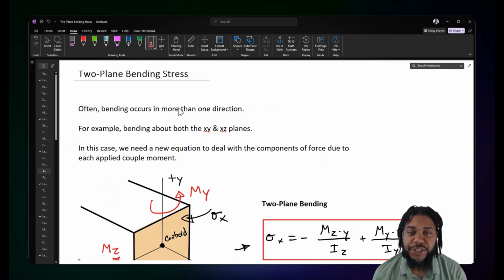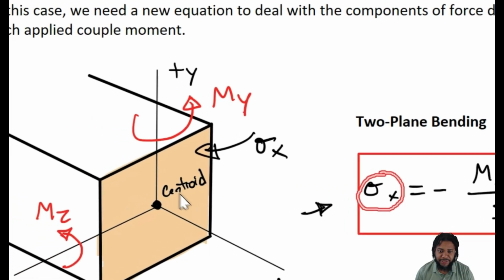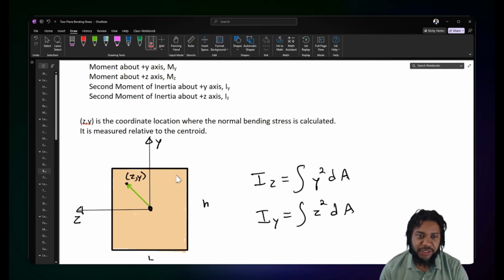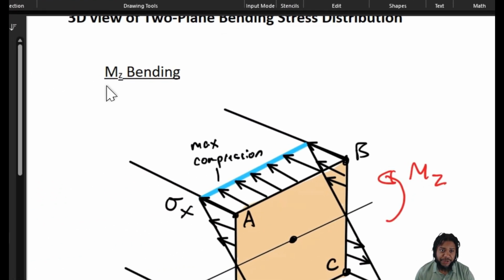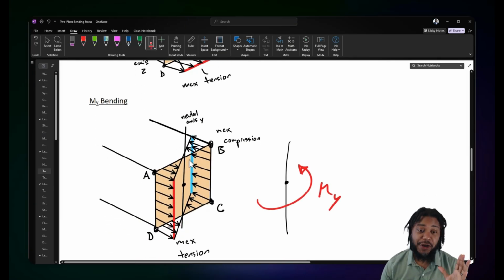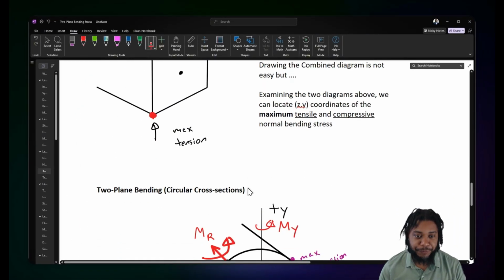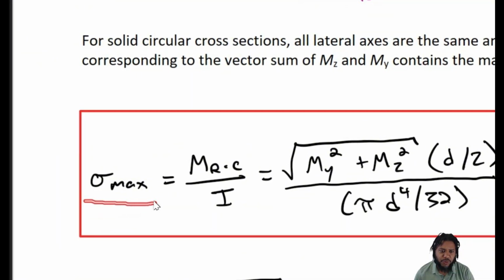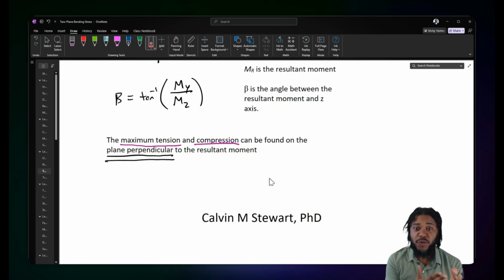Two-Plane Bending Stress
This video tackles two-plane bending, a key topic in mechanics of materials. We'll go beyond simple single-axis bending to explore what happens when a beam is subjected to bending moments about two different axes simultaneously.

In this lesson, you will learn:

The Principle of Superposition: We'll show how to use superposition to combine the normal stresses from bending about each axis (M_x and M_y). The total stress at any point is simply the algebraic sum of the stresses from each moment, using the formula.

Stress Distribution and Critical Locations: You'll learn how the combined stress creates a unique distribution across the cross-section. We'll show you how to find the neutral axis, where the total normal stress is zero, and how this axis is rotated compared to the case of single-axis bending. We'll then demonstrate how to find the critical locations of maximum tension and compression, which are the points furthest from the neutral axis.

Circular Cross-Sections: We will apply these principles to the special case of a circular cross-section, which is common in shafts and other machine components. You'll see how the symmetry of a circle simplifies the analysis and how to calculate the maximum stress using the resultant moment.

This video provides the tools to analyze more realistic engineering problems, such as those found in machine design and structural analysis, where loads are rarely confined to a single plane.